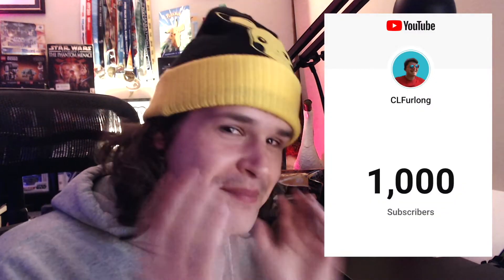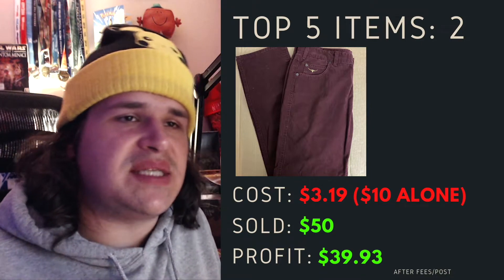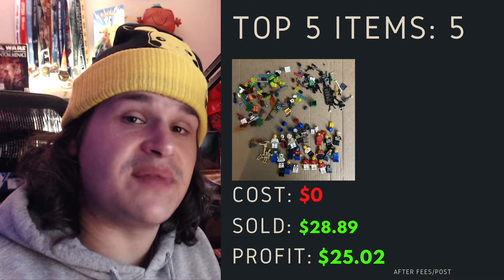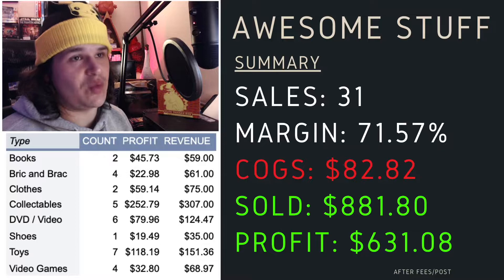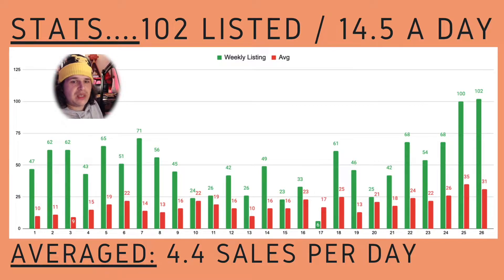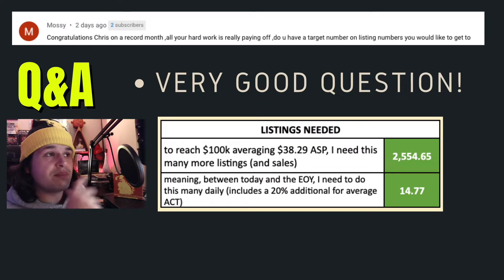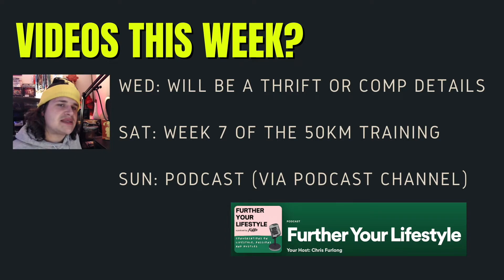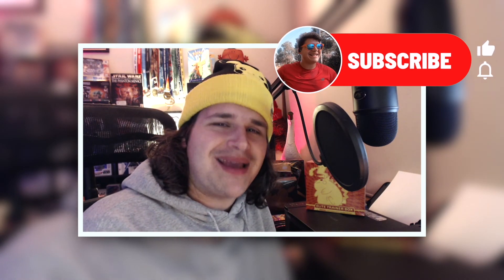🥳 my BIGGEST PROFIT week Ever! whatsold on eBay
👨🏻‍💻 HOWDY!
Week 26 into my 2021 venture to sell online and make an income.
Follow along to see how you can make some $ too!

PROFIT FIRST

▬▬▬▬ Tools to Film ▬▬▬▬
🎥 Logitech C922HD 1080P Pro »
🎙 Blue YETI Microphone »
💡 Lighting: Philips Hue Play LED Bar »

   →  NEW TO THE CHANNEL? →